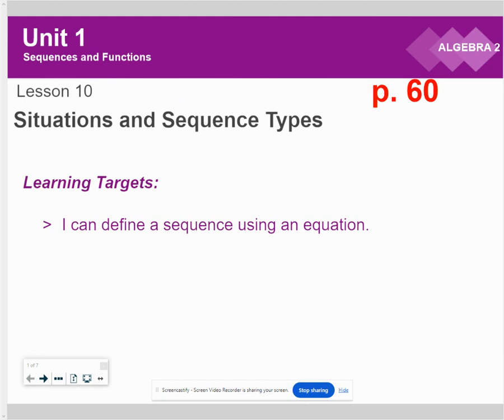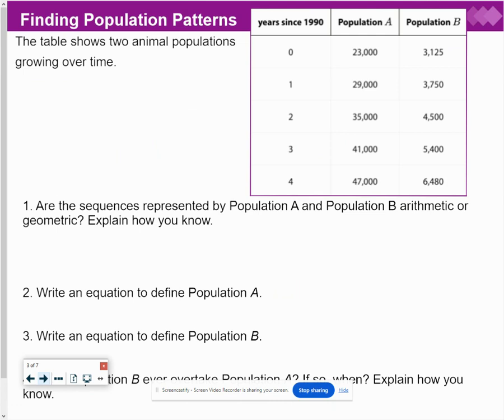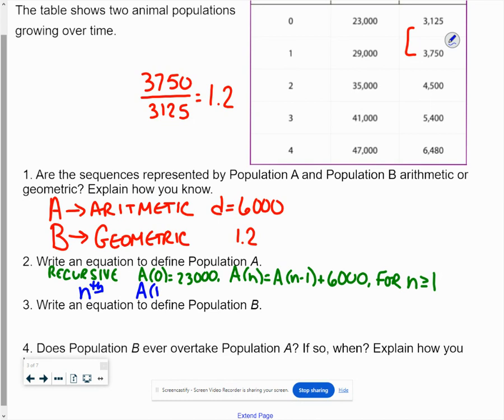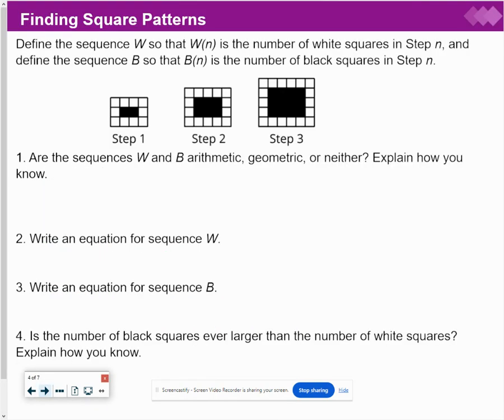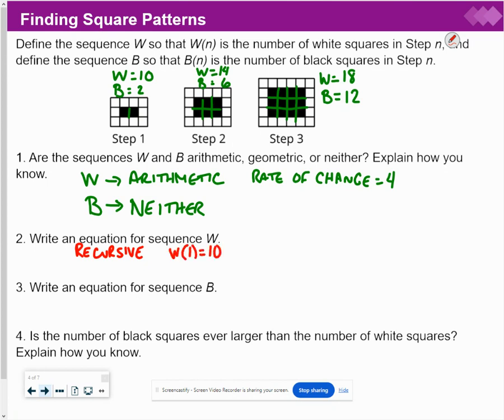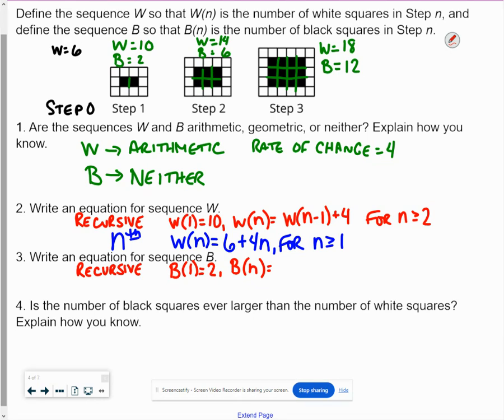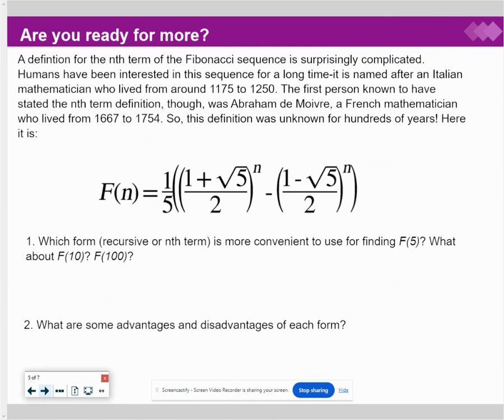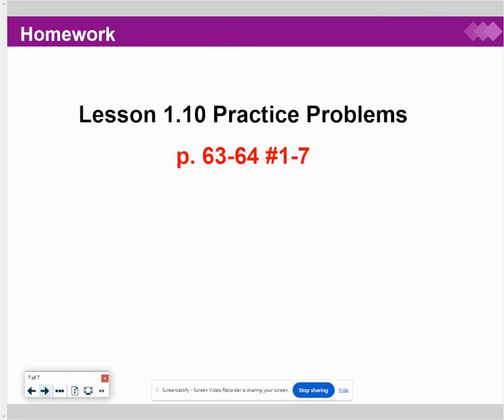Algebra 2 Unit 1 Lesson 10